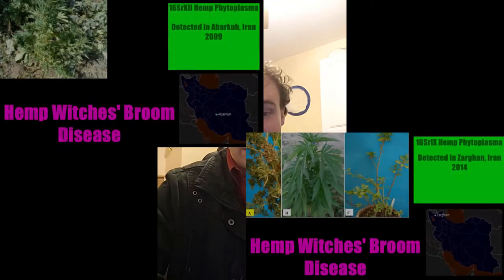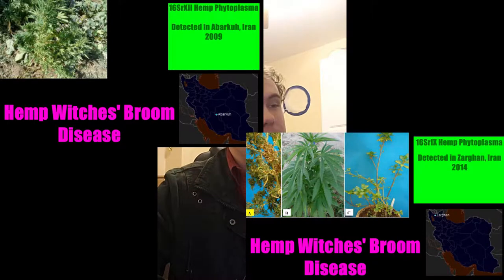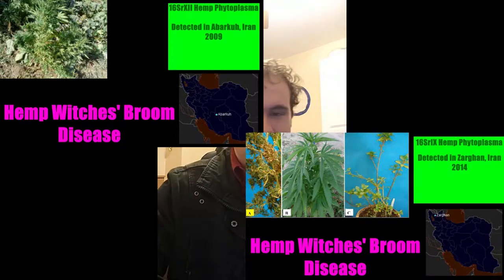Zenthanol Live #20 Mini 1